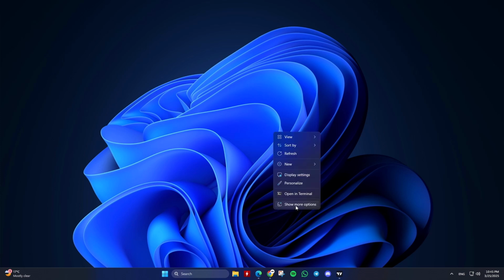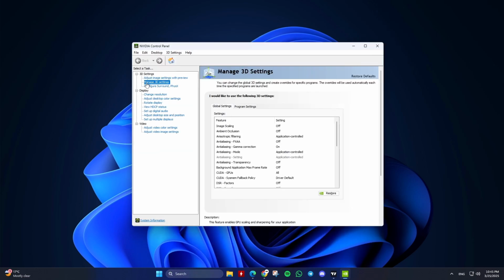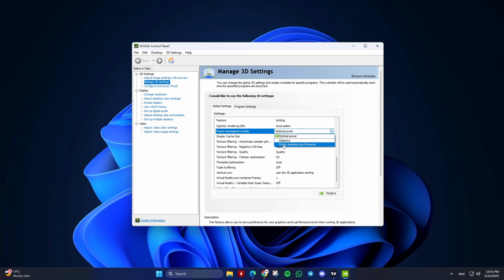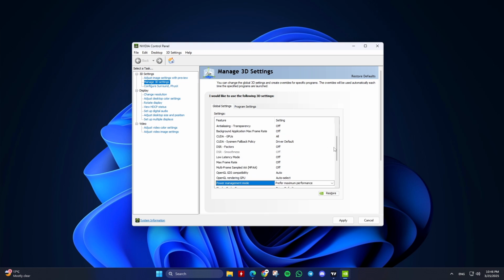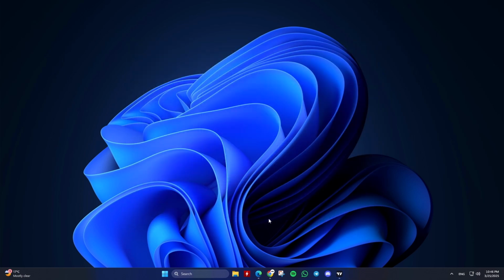How To Adjust Power Management Mode for Nvidia GPU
To adjust the Power Management Mode for your Nvidia GPU, and understand what it's for, follow these steps.

Thanks ❤️